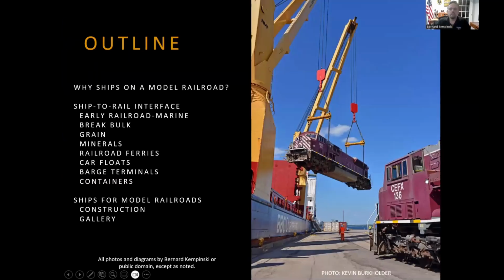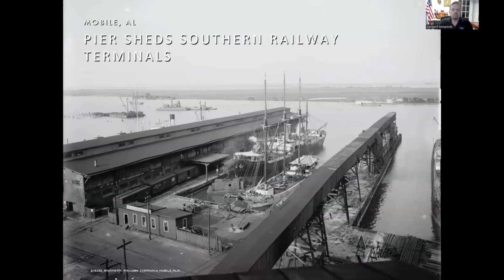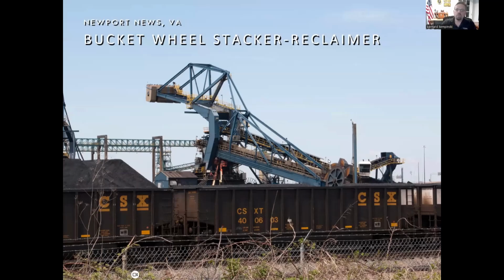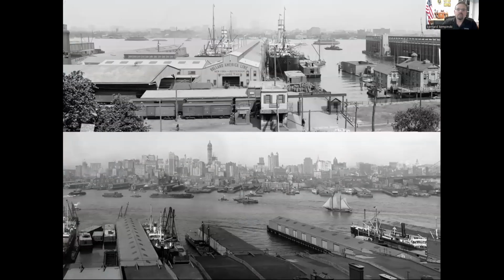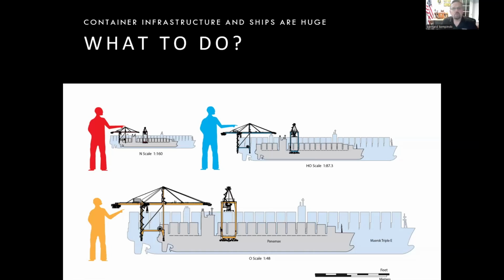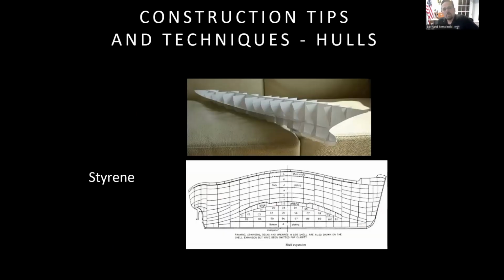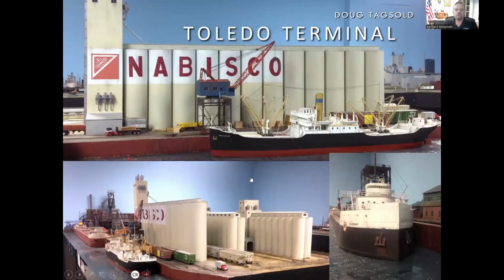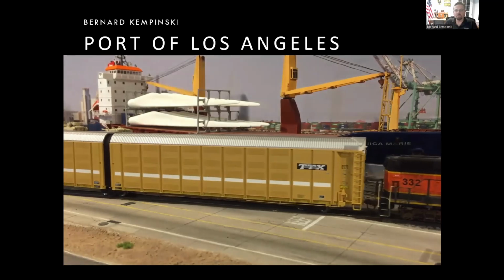PD virtual clinic46 "Down To The Sea In Trains Ship Models for Model Railroads" Bernie Kempinski MMR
In this clinic, presented to the Potomac Division on Saturday, May 11, 2024, Bernie Kempinski, MMR, presents information on many shipping locations where trains and ship interface to deliver goods to various locations. He also provides information on how the ship harbor location could be modeled in a model railroad.